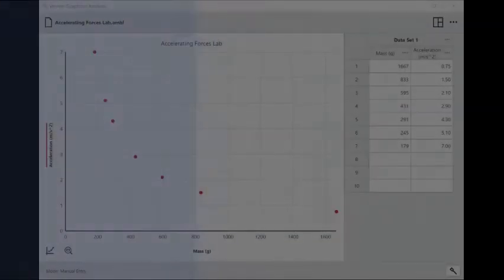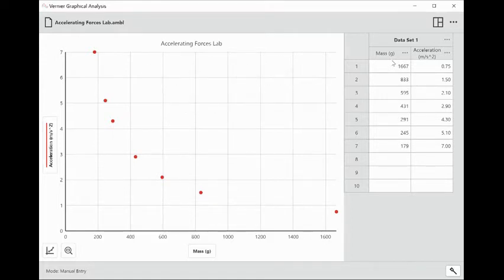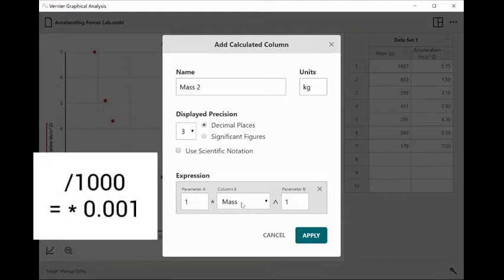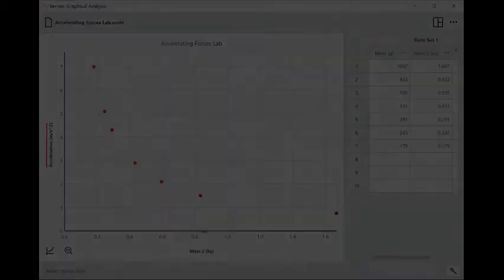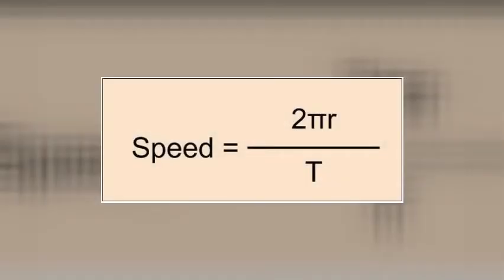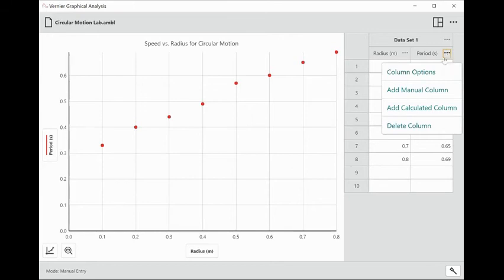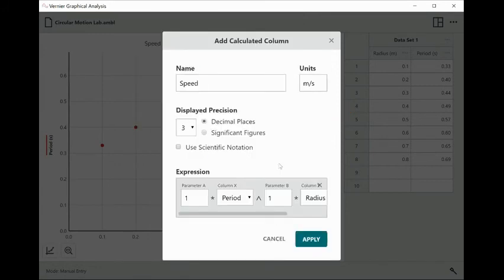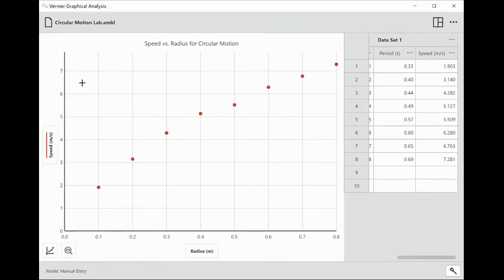Video #4 Calculated Columns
This video shows you how to create calculated columns in Graphical Analysis, with both simple and complicated examples.